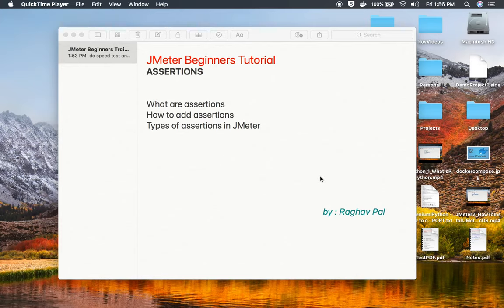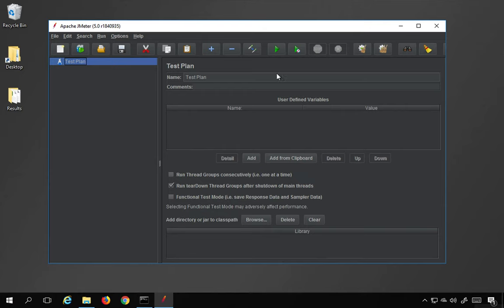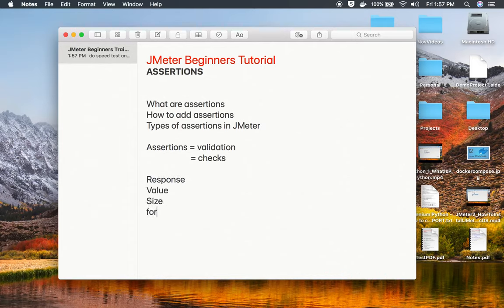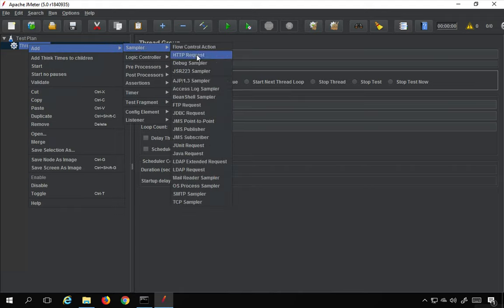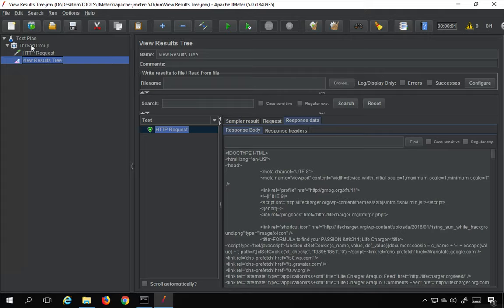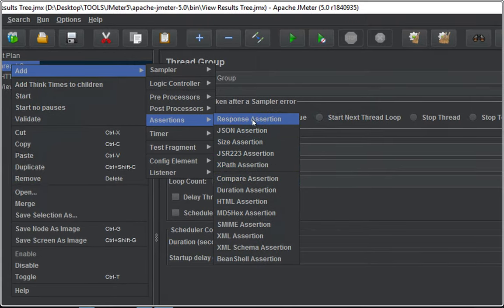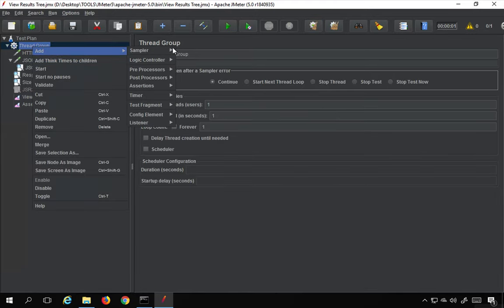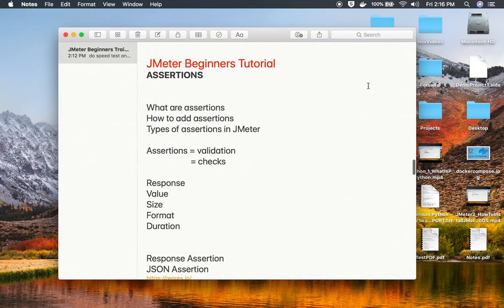JMeter Assertions from scratch | Part 1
What are assertions
How to add assertions
Types of assertions in JMeter
Assertions = validation
    = checks
Response
Value
Size
Format
Duration

Size Assertion
JSR223

Raghav